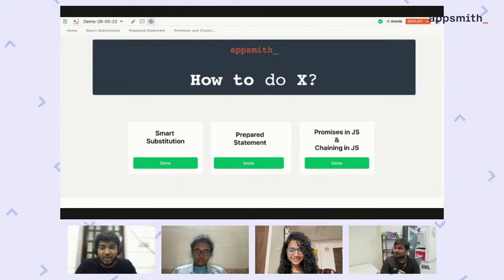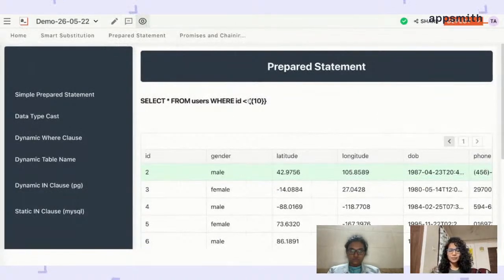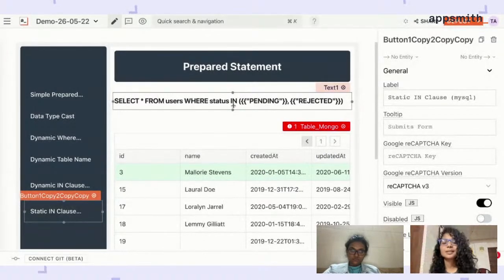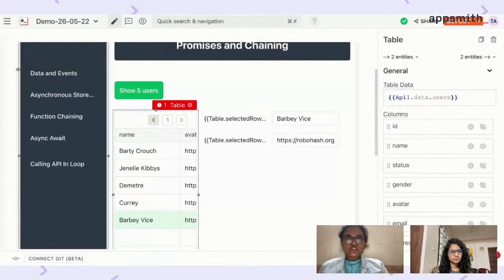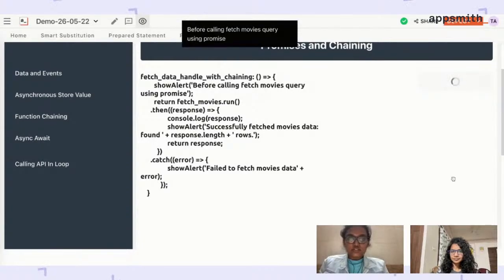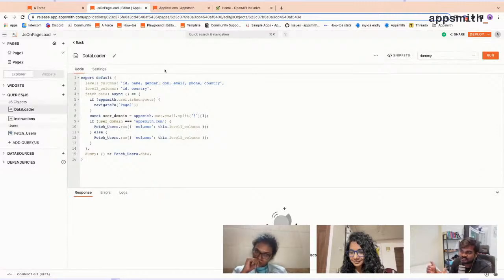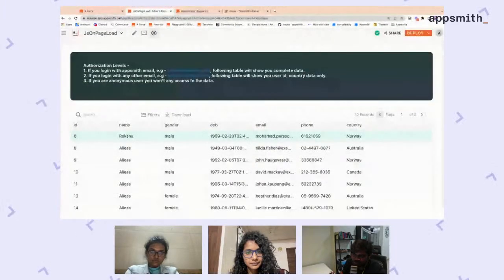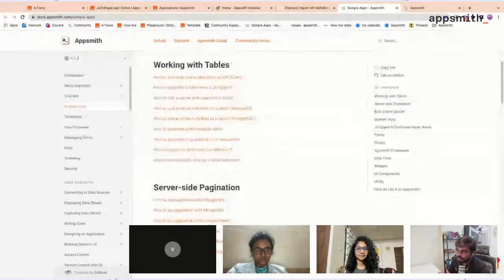JS Promises, On page load Actions & Prepared Statements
This Thursday, we're having our next 'How do I do X' session. Watch our platform engineers, Trisha and Nidhi, answer FAQs on hot topics from our community forums

Here’s what we will be covering in this month’s session:
* JS Promises
* On page load Actions
* Prepared Statements

category: JS Promises - How Do I Do X; full name: Trisha, Vihar, Nidhi;